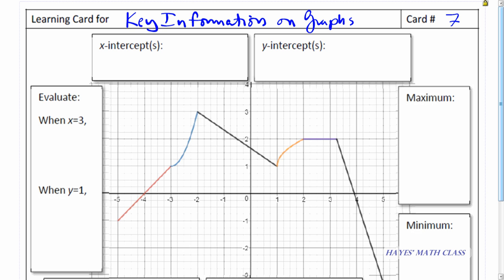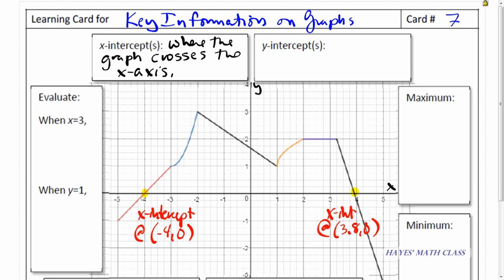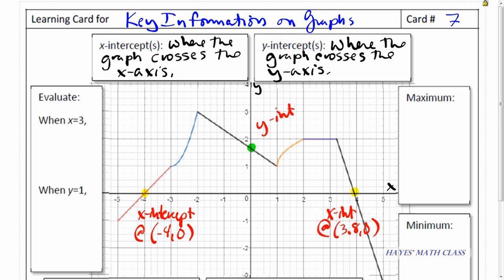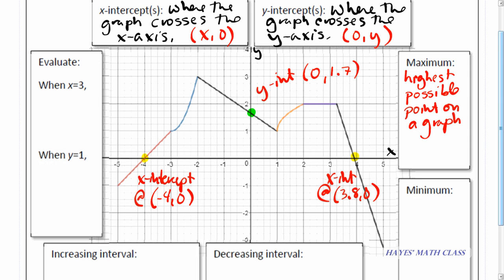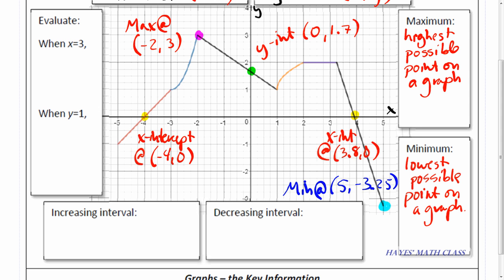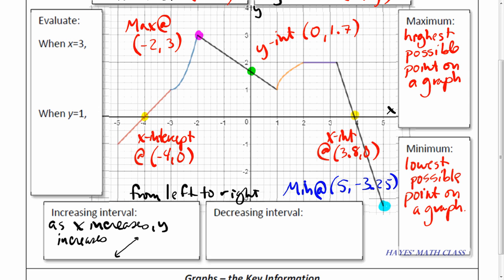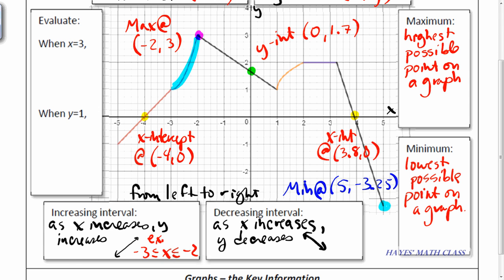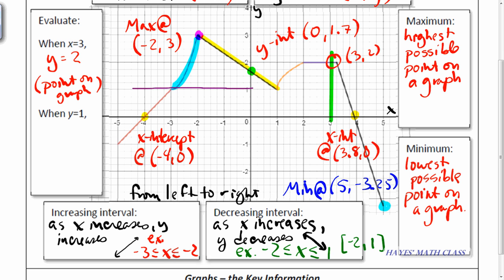Graphing Key Information - Algebra Learning Card #7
Today's Learning Card is about what Key Information you may be asked about on graphs. Real basic but enough people get it wrong we're bringing it to you live.

Blank learning card for this video is Yes I know there's actually two there. Give one to a friend. And yes, I just copy and paste most of this similar stuff from description to description.